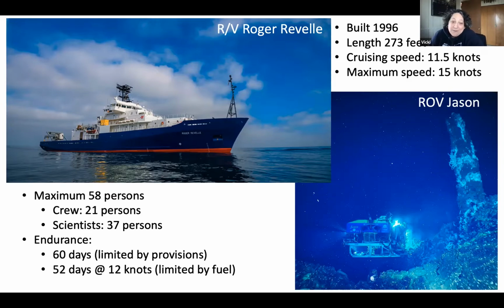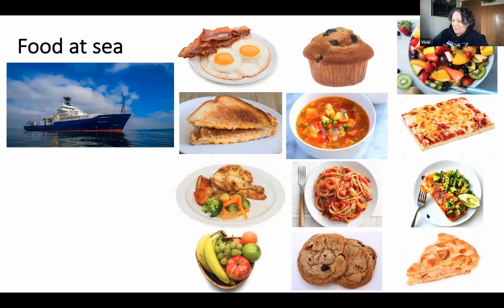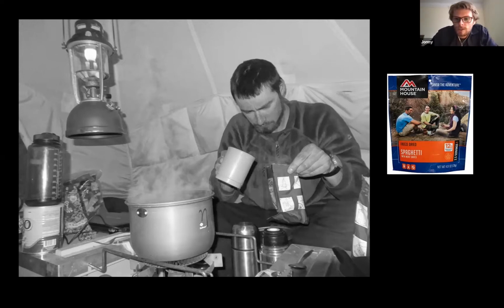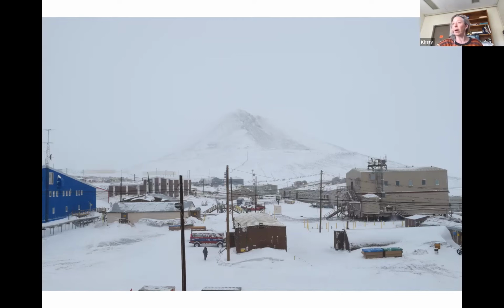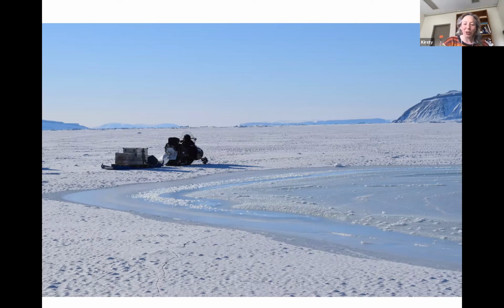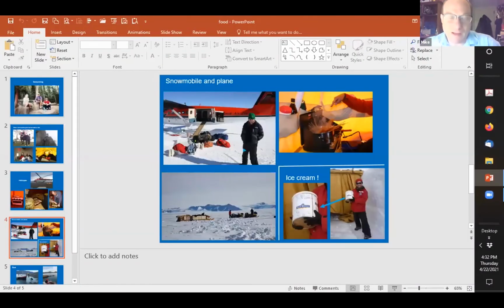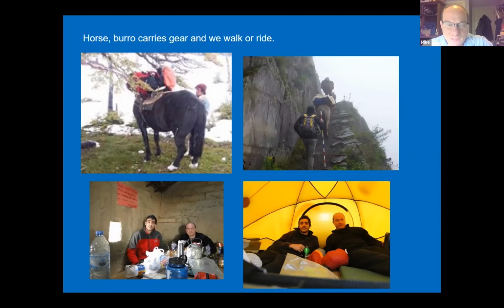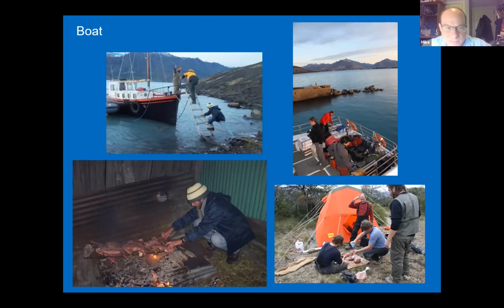A Penne for Your Thoughts: What Scientists Eat in the Field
Our scientists travel to faraway places for research and fieldwork. Join us for this fun session to learn about what our researchers eat on land and in the middle of the ocean, and how they have to conserve everything they’ve packed. We’ll hear about innovative techniques for getting food and water, and unique recipes that you can also try at home!

Presenters: Vicki Ferrini, Senior Research Scientist, Lamont-Doherty Earth Observatory; Michael Kaplan, Lamont Research Professor, Lamont-Doherty Earth Observatory; Kirsty Tinto, Associate Research Scientist, Lamont-Doherty Earth Observatory; Jonny Kingslake, Assistant Professor, Department of Earth and Environmental Sciences